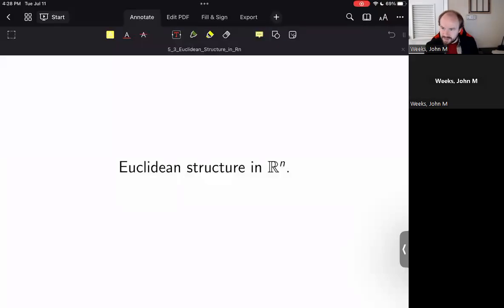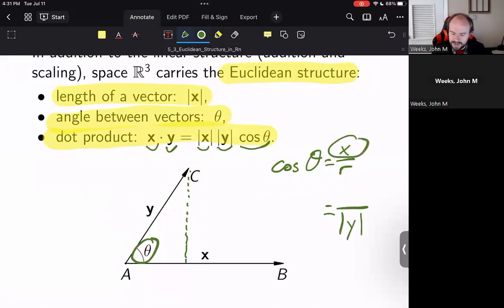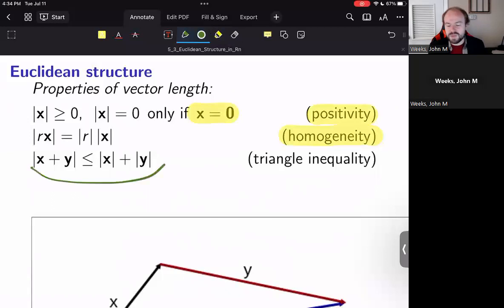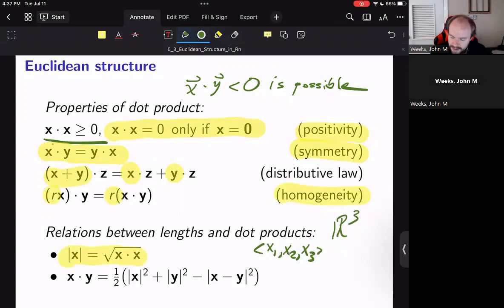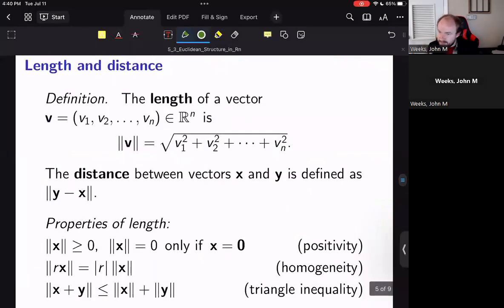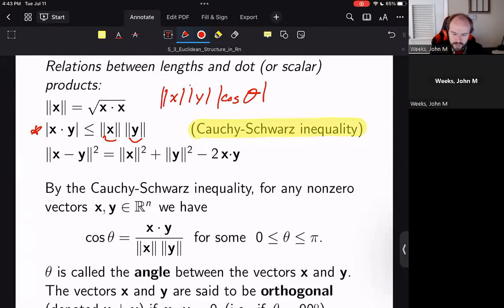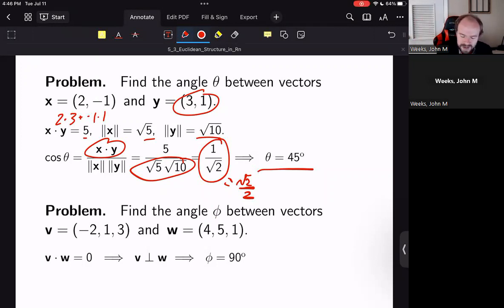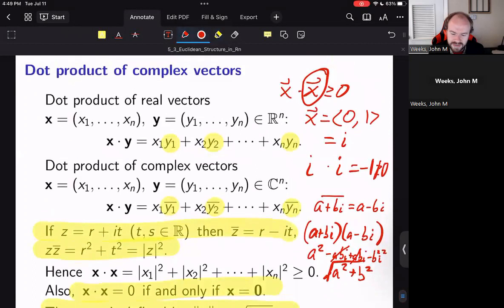632 MATH 5-3 Euclidean Structure in R^n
0:00 Dot product and magnitude in R^n, properties
11:42 Length and distance
15:54 Examples in R^n